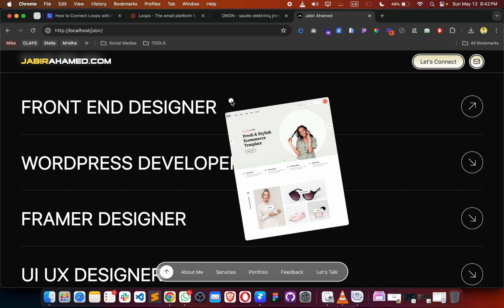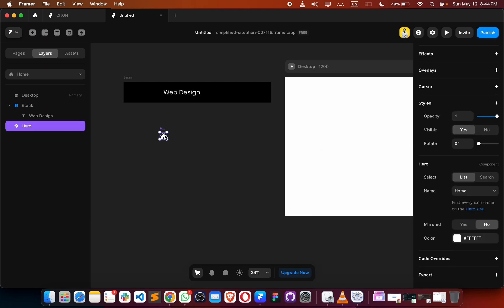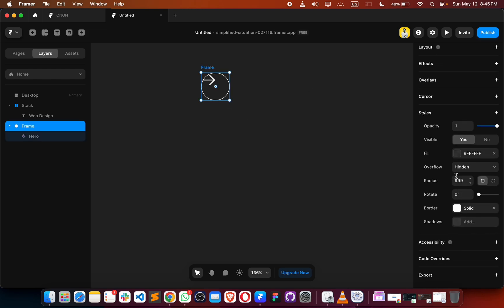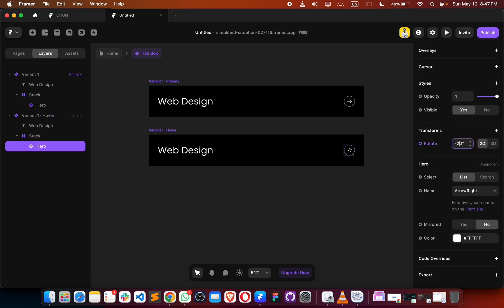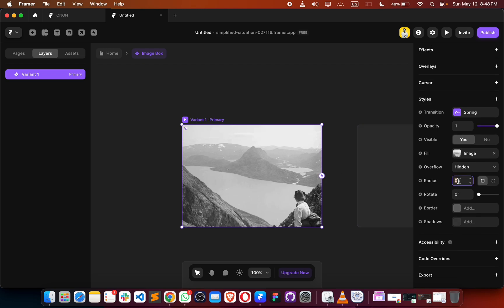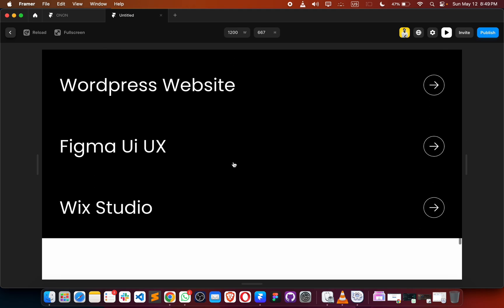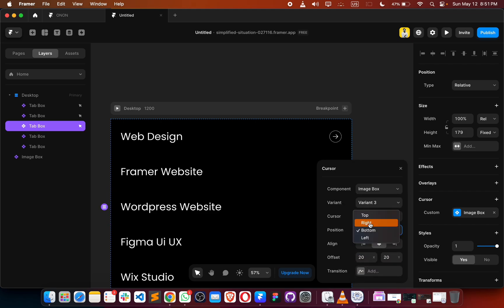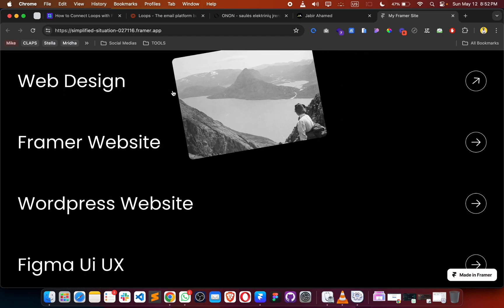Create Stunning Image Reveal Interaction on Hover with Framer In 10 Minutes | Jabir Ahamed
In this engaging tutorial by Me (Jabir Ahamed), you'll learn how to craft captivating image reveal interactions using Framer. Hovering over elements on a webpage can create dynamic experiences for users, and Jabir will guide you through the process step by step.